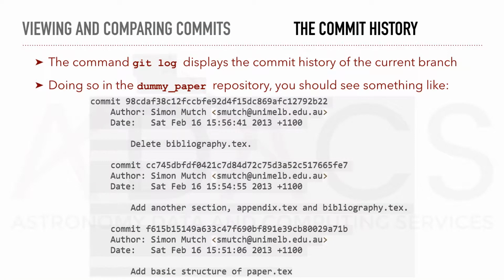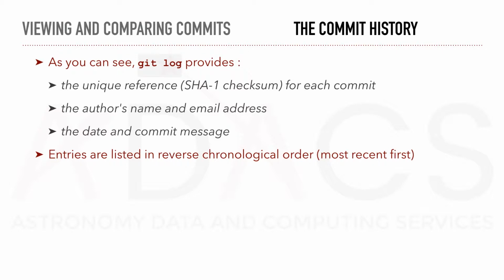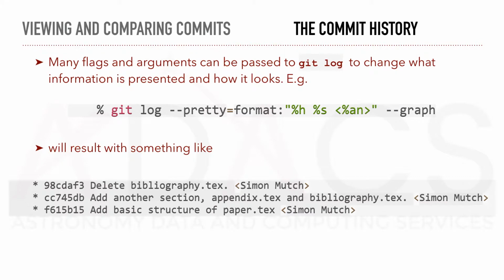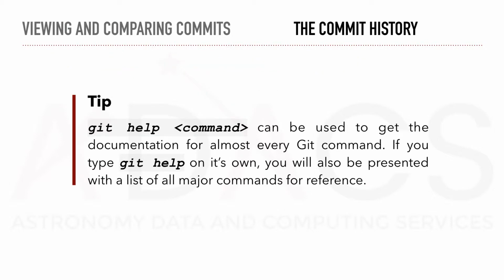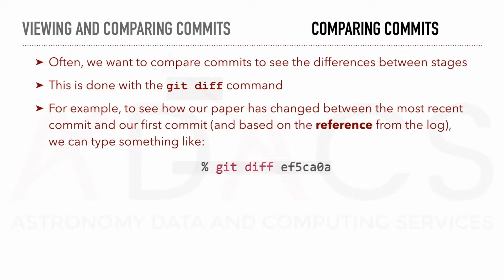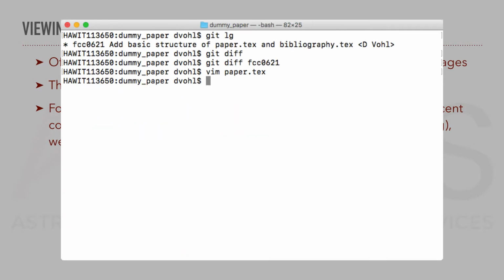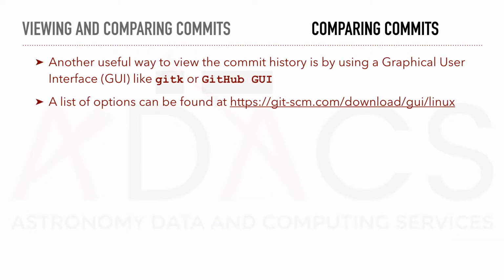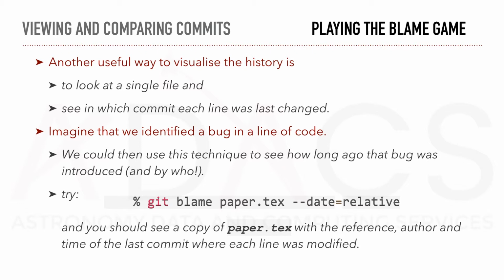Introduction to Version Control with Git (Part 3) — Viewing and comparing commits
This course covers the basics of Version Control with working examples using Git.